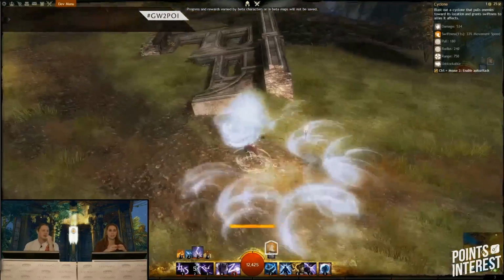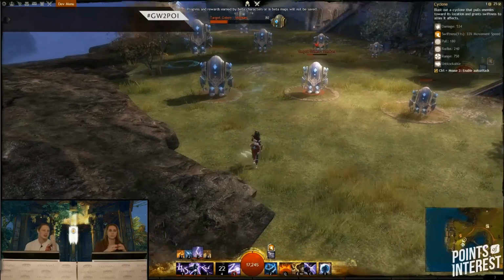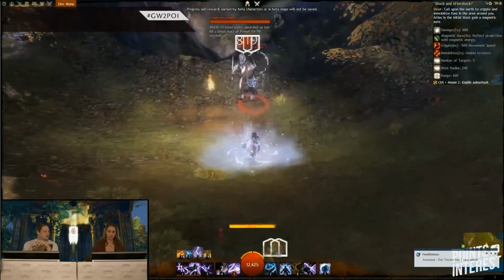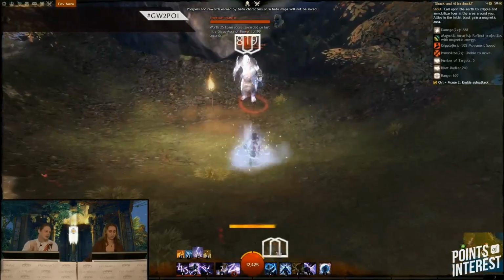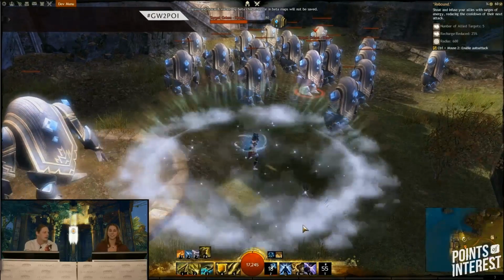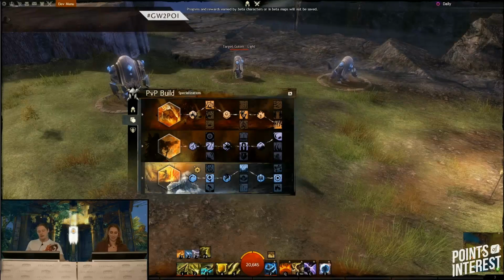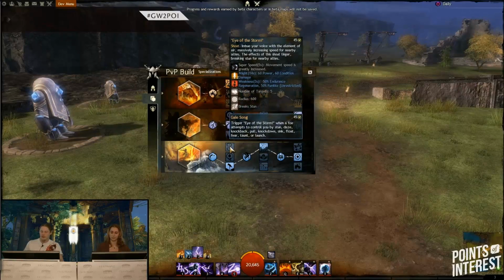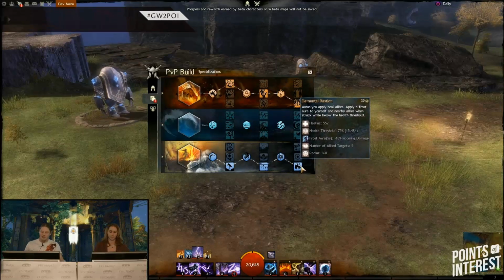GW2 Tempest Elite Specialization Livestream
Video capture of the Points of Interest livestream showing the Tempest.